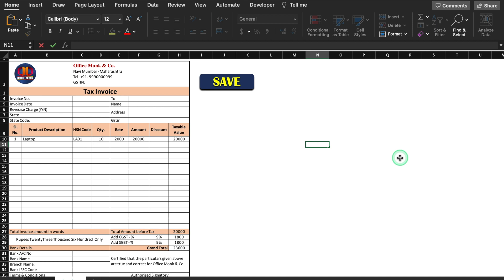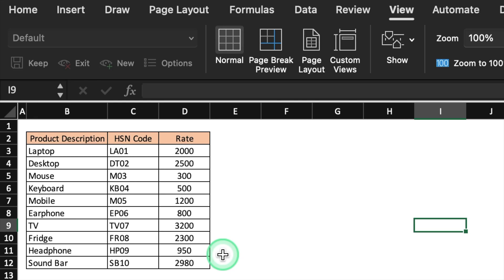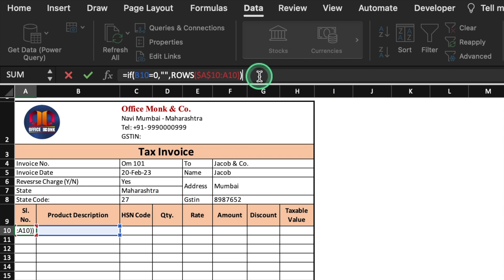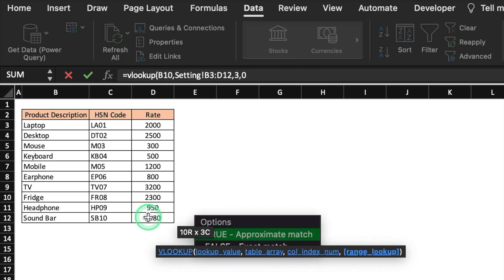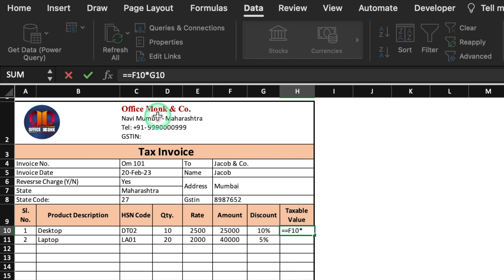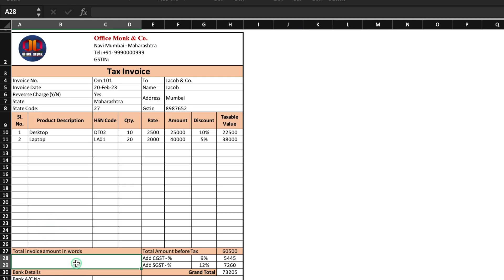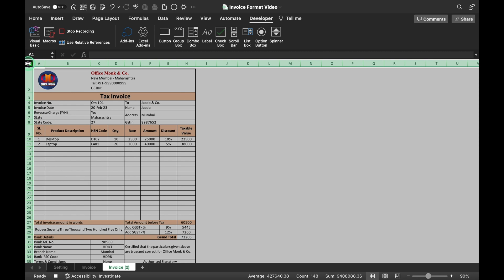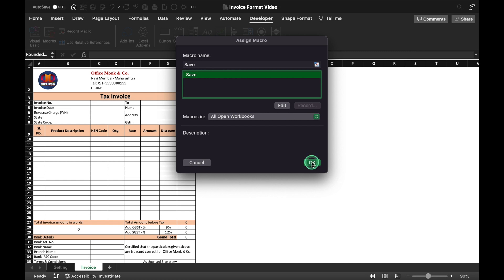Create A Professional INVOICE in Excel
Creating a Professional Invoice in Excel | Step-by-Step Tutorial
Invoicing is an essential aspect of any business, and having a professional-looking invoice can make a big difference in how your clients perceive your brand. In this tutorial, I will guide you through the process of creating a professional invoice in Excel.

Next, I will demonstrate how to add items to your invoice, including product or service descriptions, prices, and quantities. We will also show you how to calculate the total cost and apply any discounts or taxes.
Finally, we will show you how to save PDF copy of your invoice automatically so that you can easily send the invoice to your clients via email or print it out.

Whether you are a freelancer, small business owner, or entrepreneur, this tutorial will provide you with all the tools you need to create a professional-looking invoice that will impress your clients and streamline your invoicing process.

intro: 0:00
How invoice format works: 00:21
Creating new invoice: 2:05
Inserting Formulas in invoice Excel file: 03:03
Inserting VBA Code to convert numbers in words in Excel: 08:24
Inserting formula to convert numbers in words in Excel: 09:00
Inserting Digital Signature in invoice: 09:25
Record Macros: 10:02
Assign Macros: 12:15
Doing fresh entries in invoice format: 12:20
Saving Excel invoice as PDF automatically: 13:18
Outro: 13:59